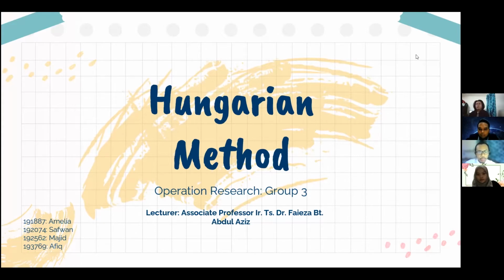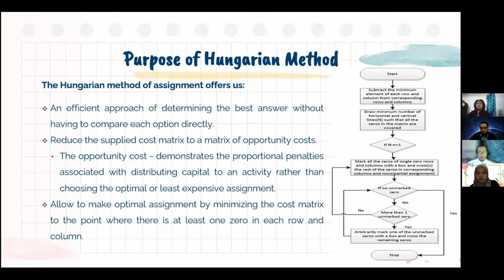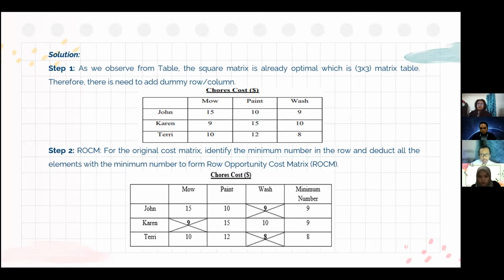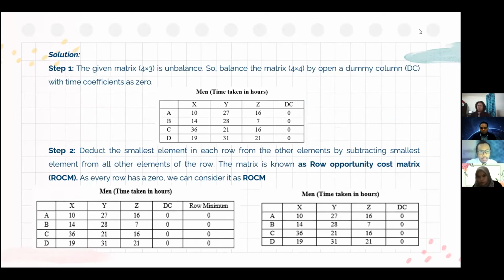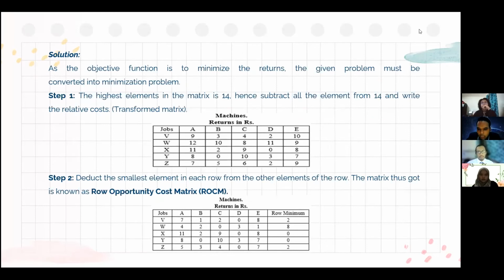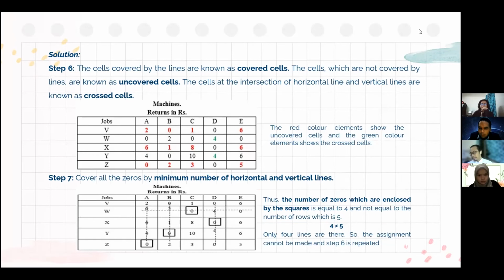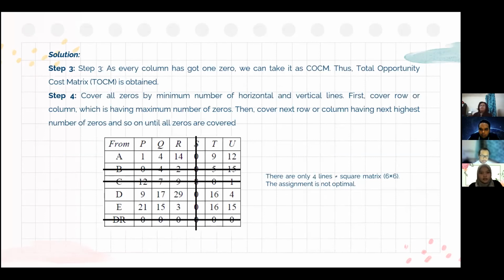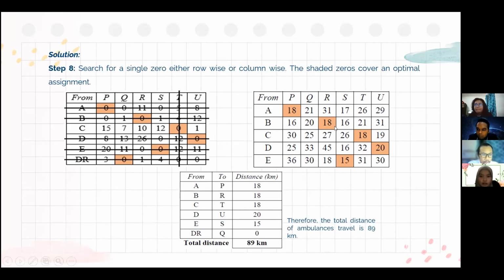EMM4713 - OPERATION RESEARCH: LOADING AND ASSIGNMENT MODEL - HUNGARIAN METHOD (GROUP 3)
GROUP MEMBERS:
191887 NOR AMELIA JURIA BINTI JUHAR
192074 MUHAMMAD SAFWAN BIN ANUARI
192562 WAN ABDUL MAJID BIN WAN NORUDIN
193769 MUHAMMAD NUR AFIQ BIN TUNAN